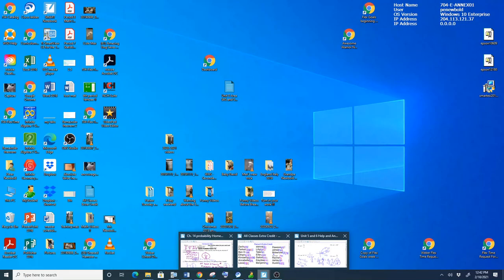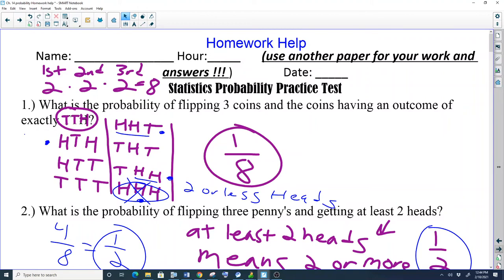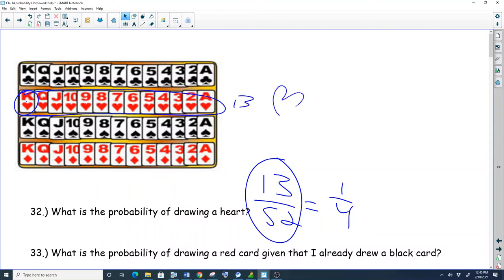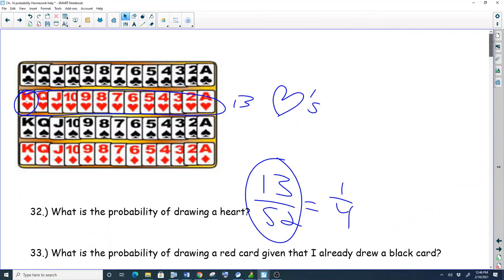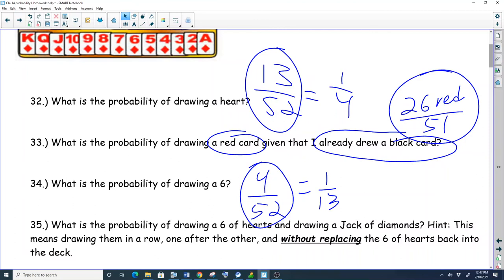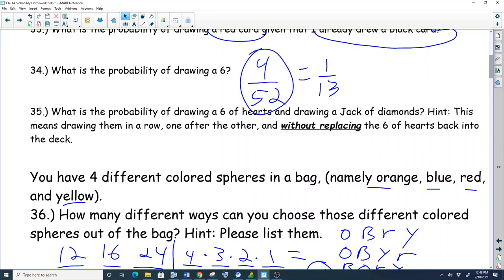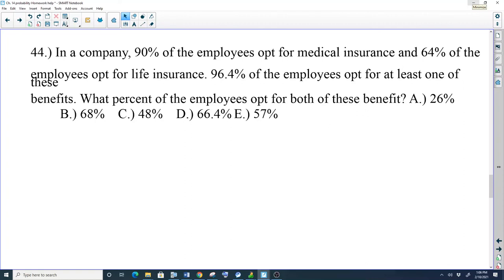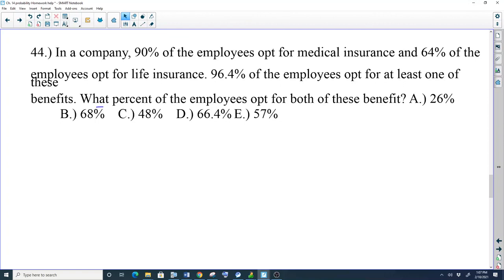Probability Practice Video 4